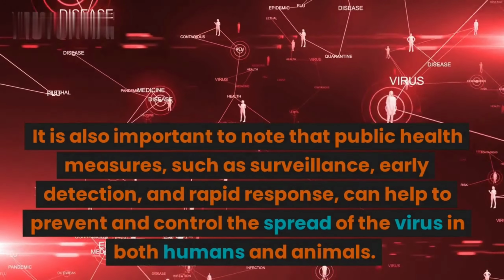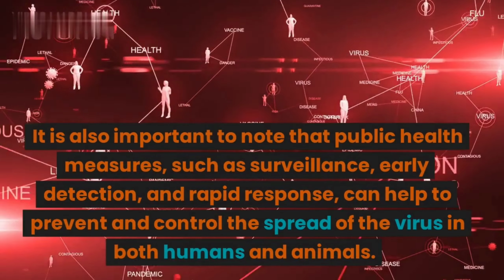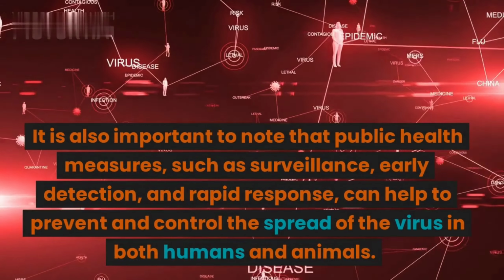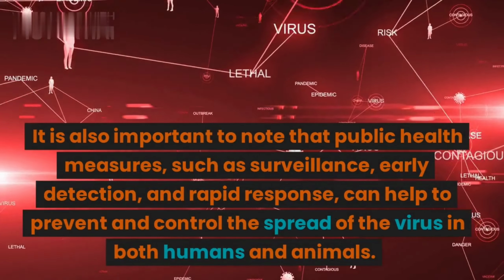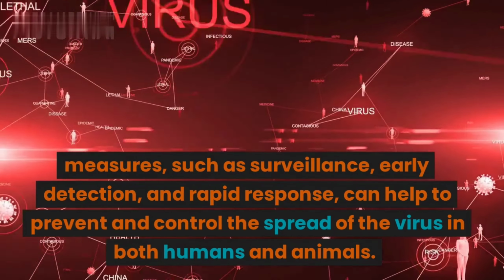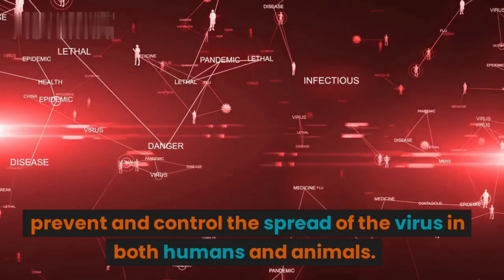H3N2 Influenza Virus/dos and don'ts - H3N2 flu/Health expert detail about the virus/All your Qs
Are you afraid of H3N2 influenza virus?

we provide you the detailed answer for all your questions in our video
what is H3N2 virus?
what is influenza A?
subtypes of influenza A?
subtypes of influenza A virus that have caused significant outbreaks or pandemics in humans.
Detail about the ongoing H3N2 disease with signs and symptoms,
What may be cause of H3N2?
Management and treatment of H3N2 influenza.
Supportive care for H3N2
Prevent H3N2

the above mentioned topics were mentioned in detail and explained clearly
(plz leave your opinion in comment section for development of our channel)